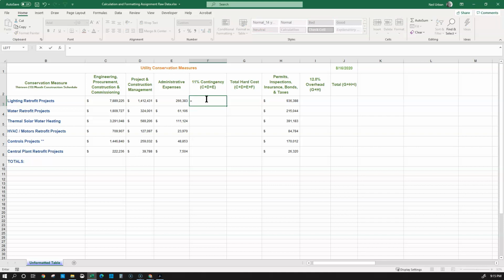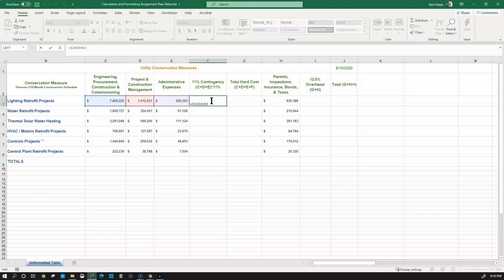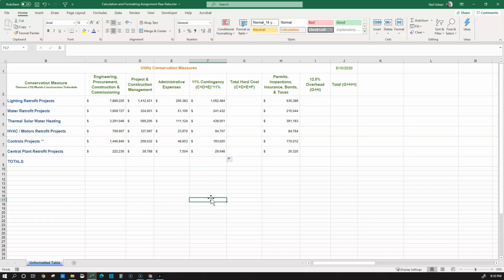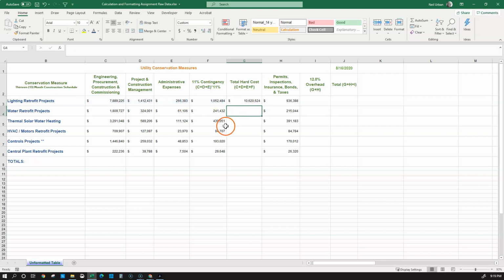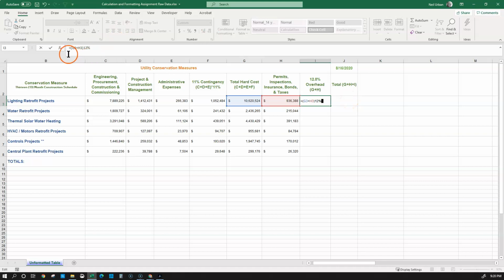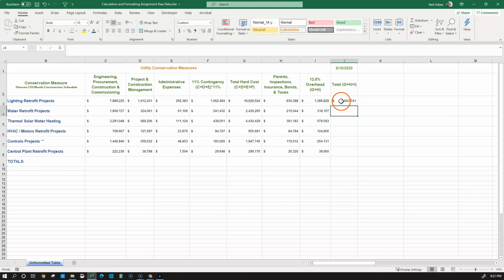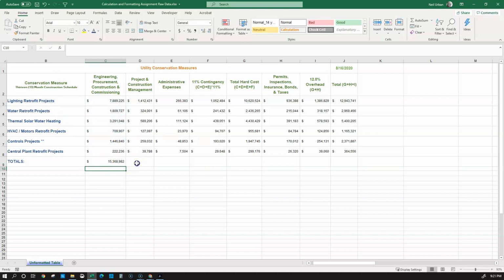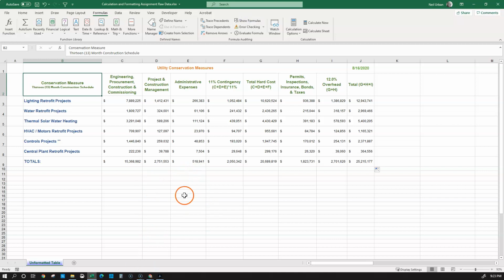04 Formulas and Calculations